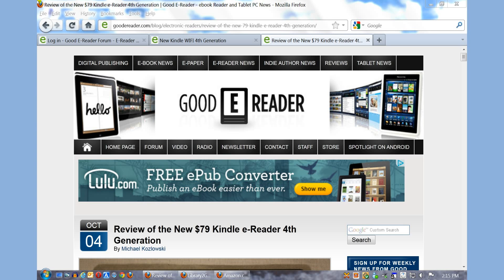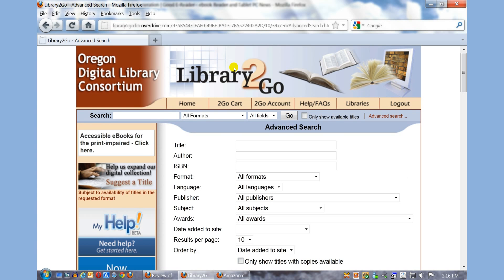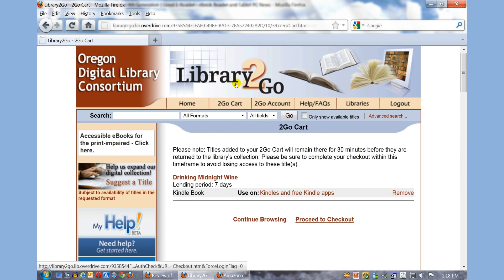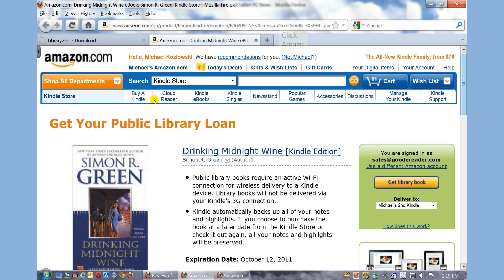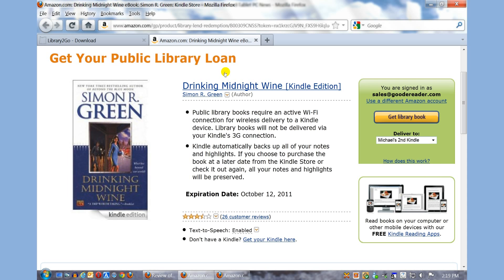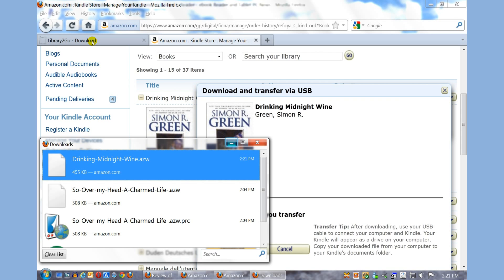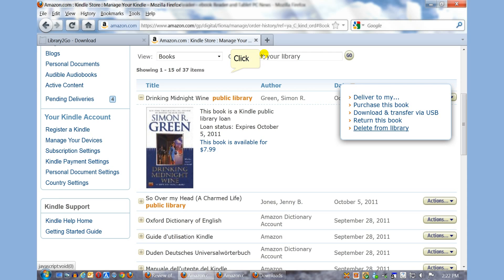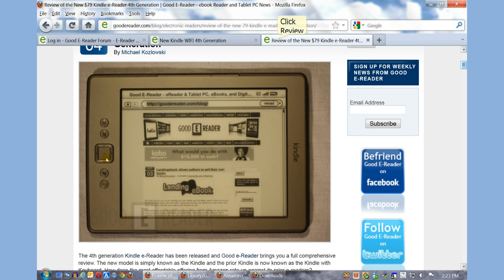How to Borrow Books from the Library with the Amazon Kindle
In this Good e-Reader Video Tutorial we show you how to borrow books from Libraries using the Overdrive system! We walk you through the entire process step by step on how to checkout a book and send it to your device. We also show you how to return the book early and manually transfer it via USB to your Kindle if you are outside a WIFI area or don't have the 3G model.